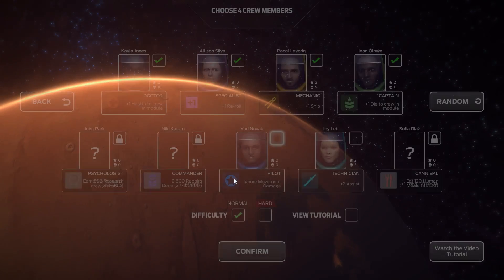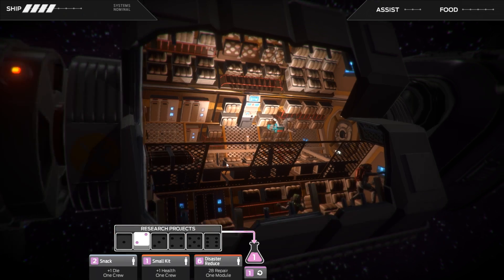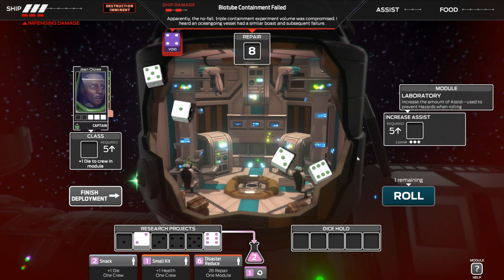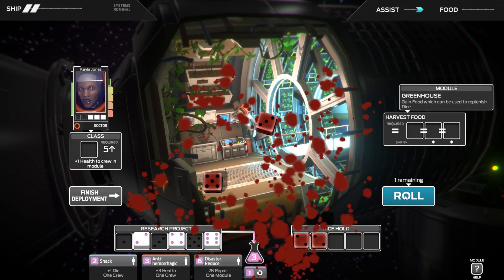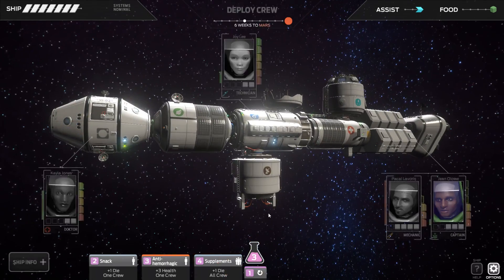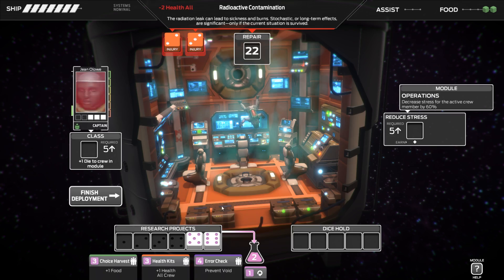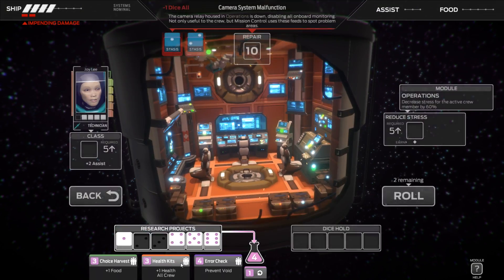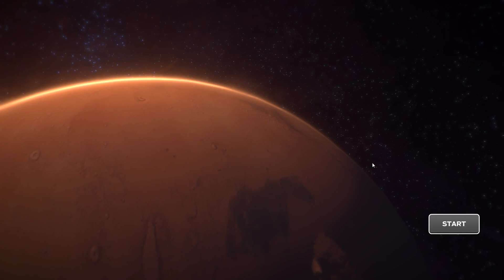Let's Play Tharsis / Tharsis Gameplay Part 12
Let's play Tharsis. In this series I will be playing Tharsis and showing off the gameplay! Tharsis is a turn-based survival space strategy game. So if you're having fun and liking the content then fire some likes, drop some comments and share it with your buddies!

What is Tharsis?

Tharsis is a turn-based space strategy game. With dice. And cannibalism. It puts you in control of humanity’s first manned mission to Mars, just as it’s struck by a micrometeoroid storm. You must guide your crew through disasters, food shortages, and the unforgiving nature of space — all while maintaining your sanity amidst cryptic signals and warnings from Mars.

Tharsis Game Background:

A mysterious signal originating from the Tharsis region of Mars set us on a frantic mission. Who sent it? And why? Impossible questions, but in them lie the key to humanity’s survival.

Now, millions of miles away from home, a micrometeoroid storm has left us with a severely damaged ship, two deceased crew, and the sneaking suspicion this trip was doomed from the start.

Defy the odds, make the difficult decisions, and embark on the most important mission in human history. Tharsis.

Tharsis is developed by Choice Provisions, who were kind enough to share a pre-alpha download with me.